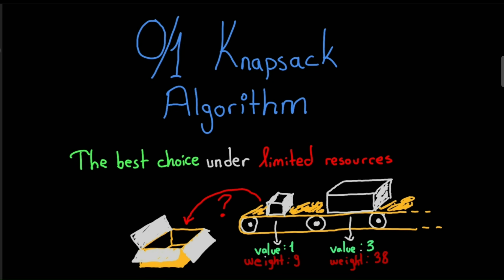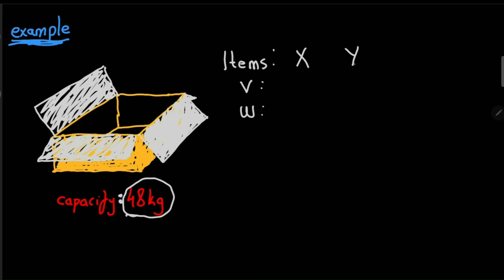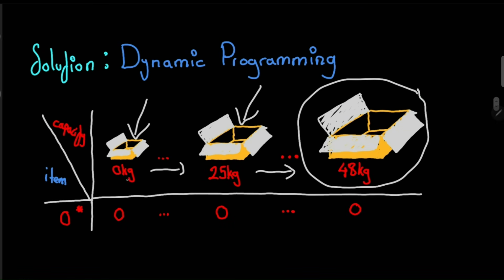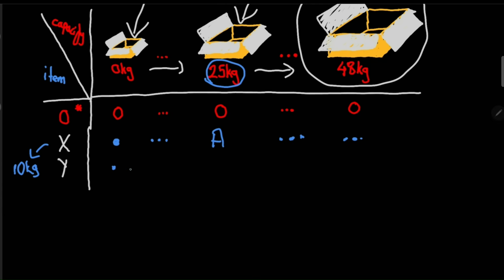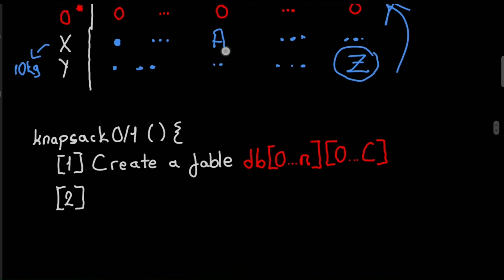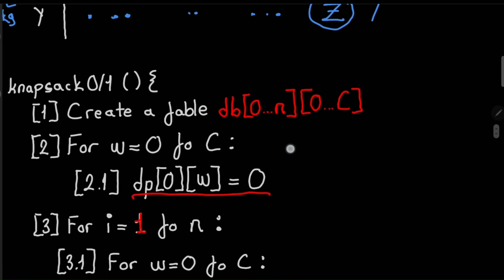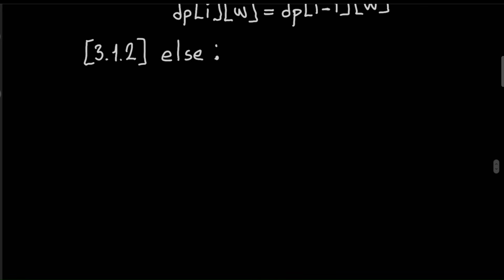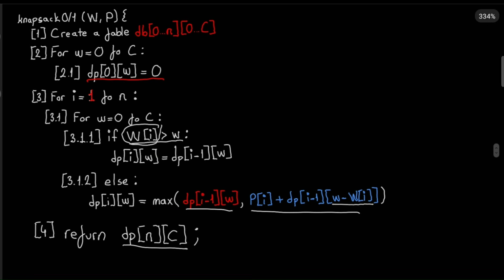Knapsack Problem — Dynamic Programming Explained with the Algorithm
In this lesson, we tackle the 0/1 Knapsack Problem, a classic optimization problem in computer science and interview prep. We’ll motivate the problem, define it clearly, and then solve it using dynamic programming. You’ll see the pseudoalgorithm, learn why we use a table (columns = capacities 0…W, rows = items), and walk through a concrete example step by step. In the next video, we’ll implement it in Python.

What you’ll learn:
1- What the 0/1 Knapsack Problem is used for (budgeting, scheduling, resource allocation, portfolios)
2- The DP intuition: solve small capacities first, reuse results
3- How to build the DP table: rows = items, columns = capacities
4- The key choice at each cell: take or skip the item
5- Clean pseudoalgorithm you can convert to code